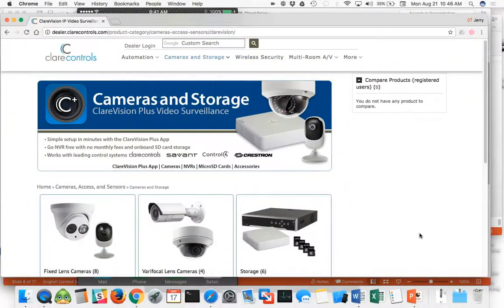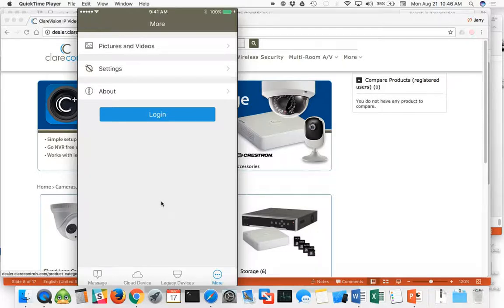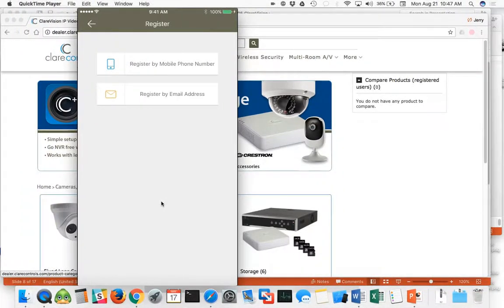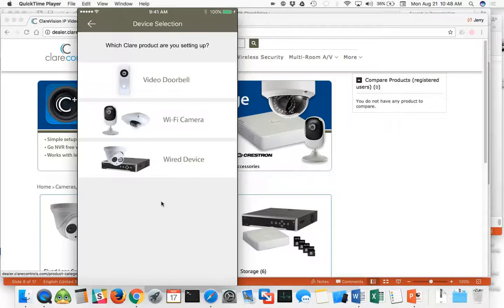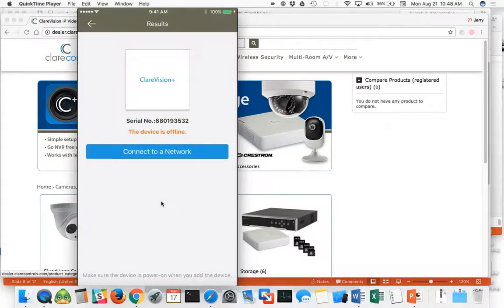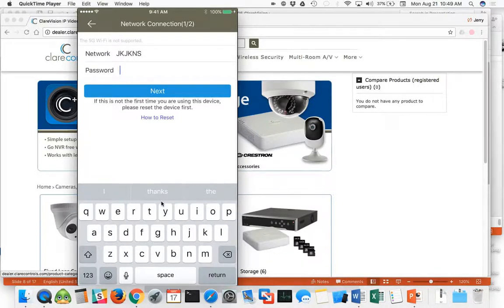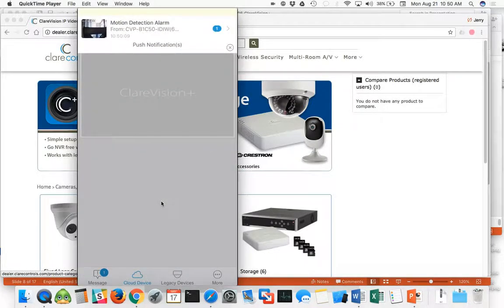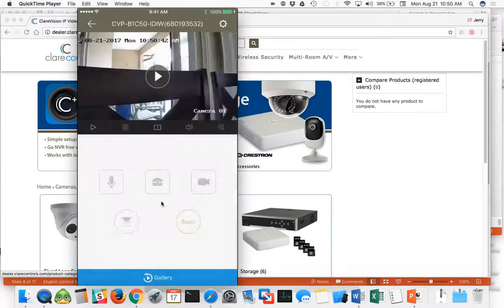Tech Tuesdays 02 The ClareVision Plus App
This episode of Tech Tuesday will walk you through the ClareVision Plus App registration process and will also show you how to add cloud devices in the app. This step by step video will help you get started with Clare's updgraded ClareVision Plus App.